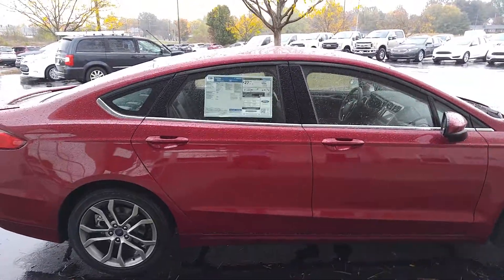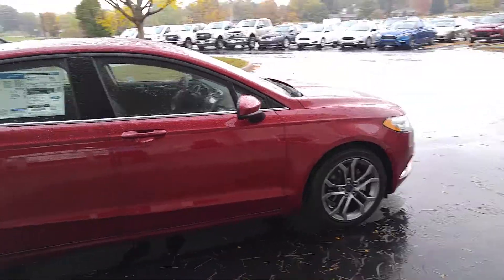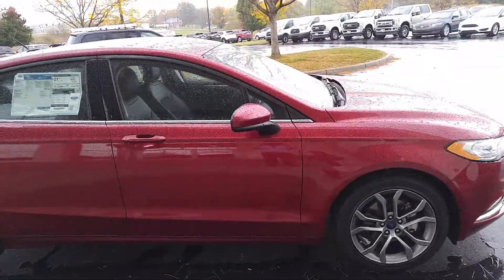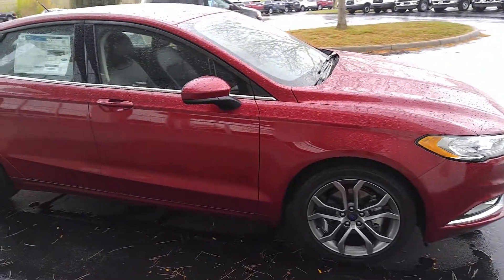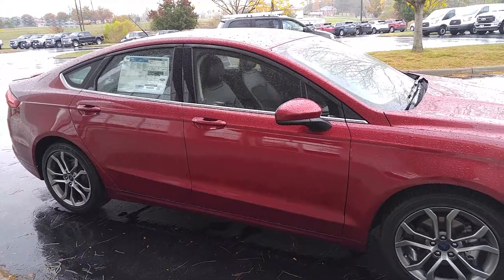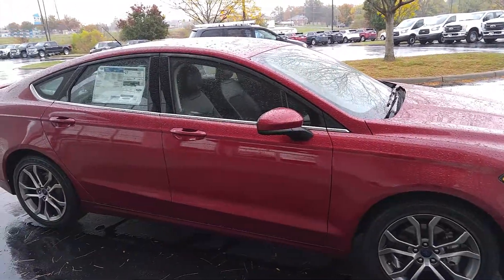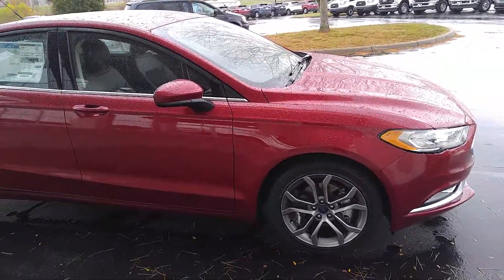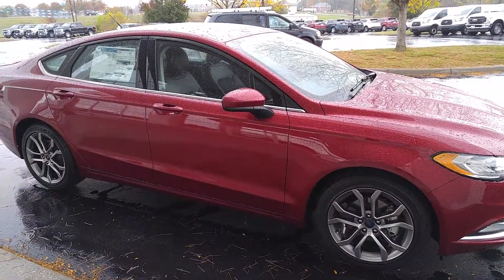2017 Ford Fusion